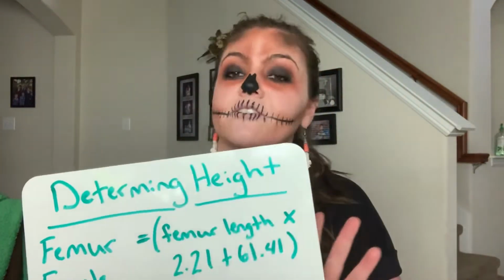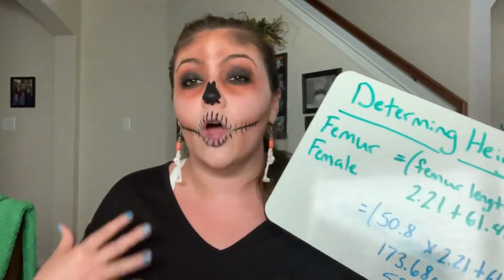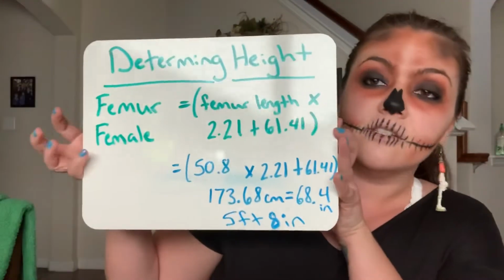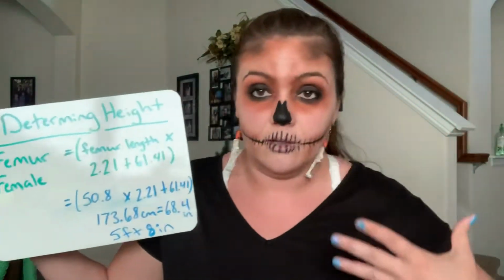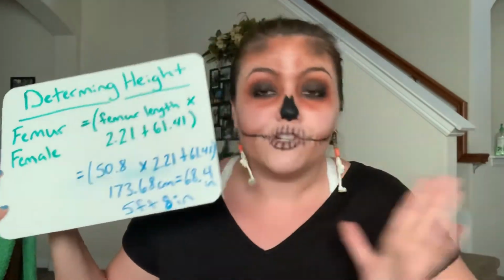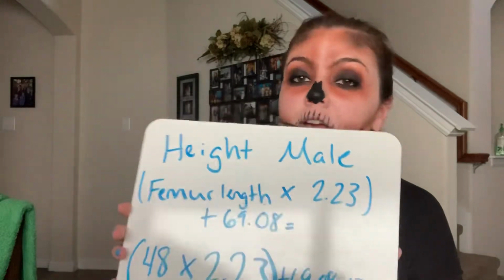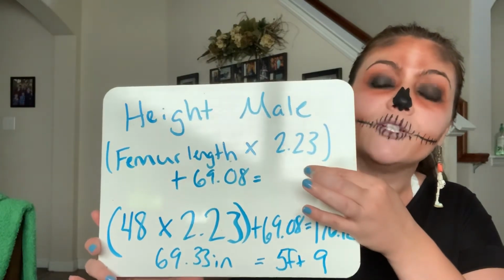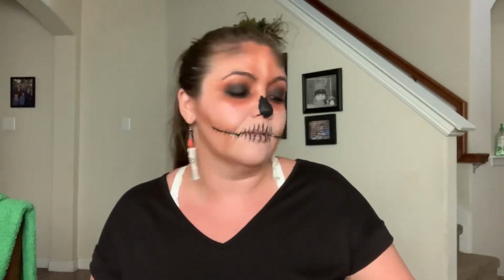The One Where Mrs. Castleberry teaches about skeletons and forensic anthropology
With my husband as a guest !